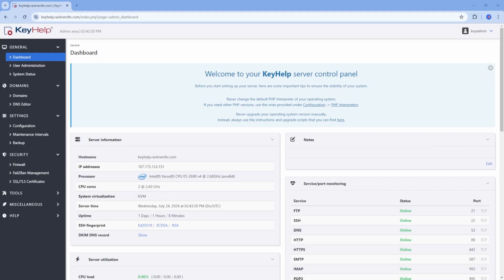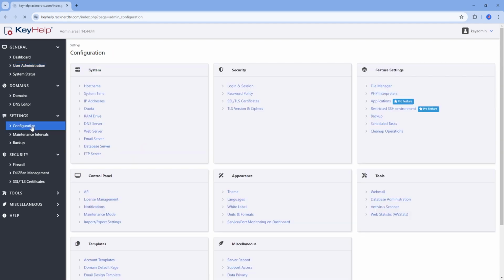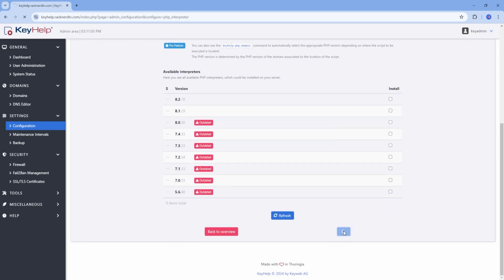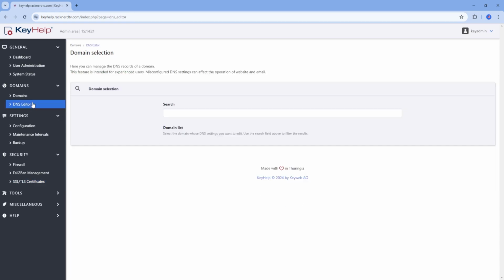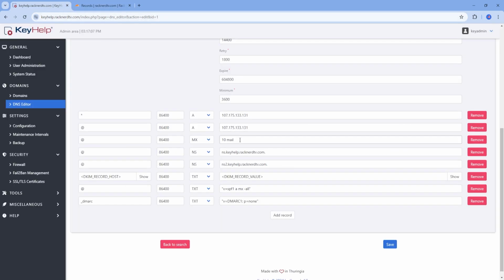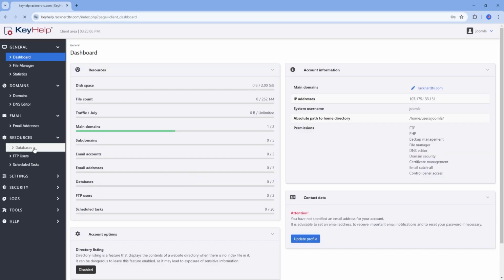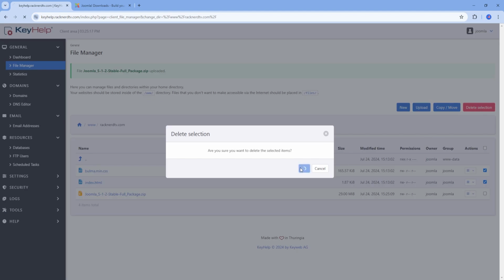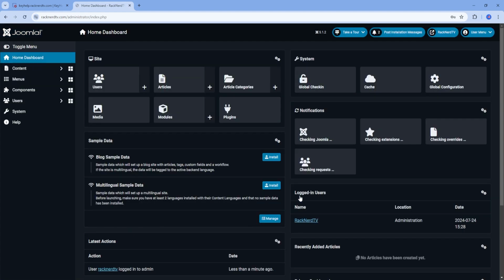How to Install Joomla CMS on a VPS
Welcome to our video on How to Install Joomla CMS on a VPS.

This video is a step-by-step guide for installing Joomla CMS on a VPS!
Joomla is a popular open-source content management system. Learn how to set up Joomla on your VPS, including server configuration, installation steps, and essential tips for deploying your website.

⏳ Timestamps:
00:00 Intro
00:06 Overview
00:45 Before Installing
01:41 Tutorial
06:23 Conclusion

Moving forward...

☐ Liked?
☐ Shared?